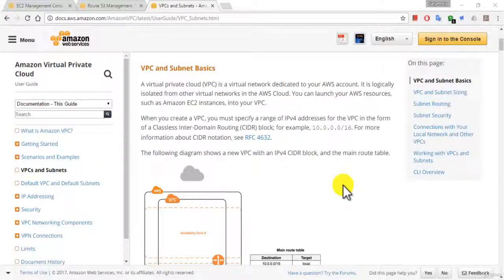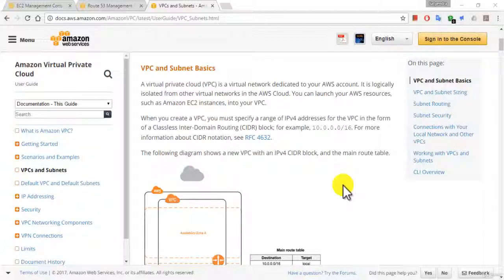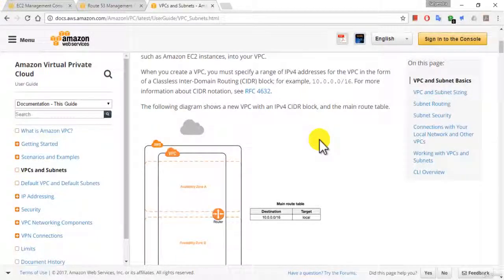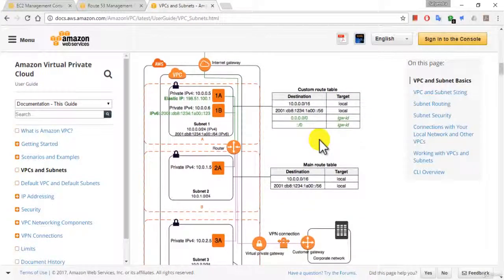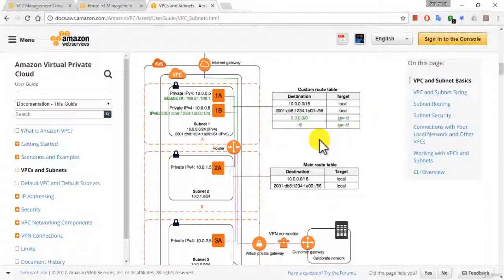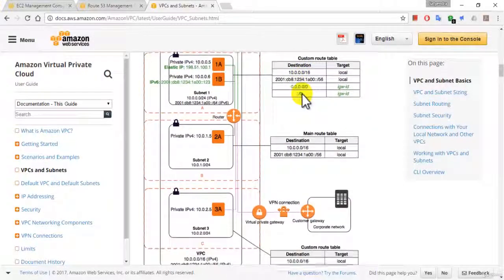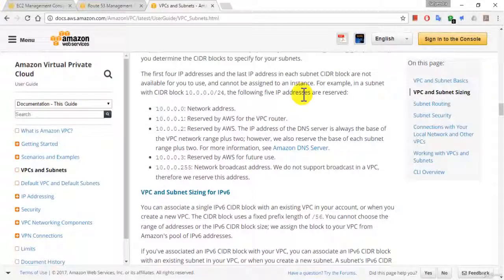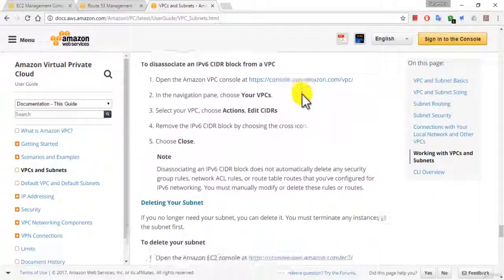8.1. VPC Overview.mp4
8.1. VPC Overview.mp4